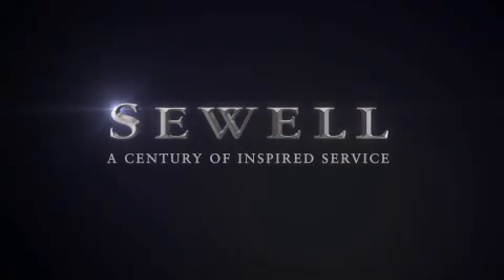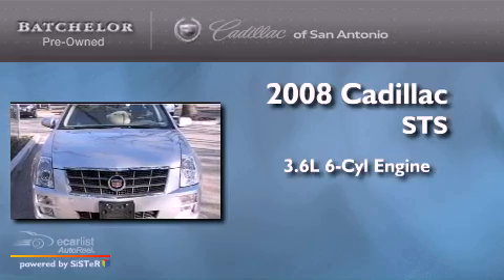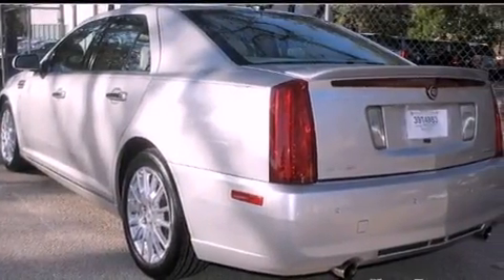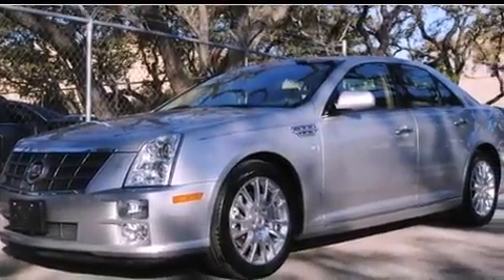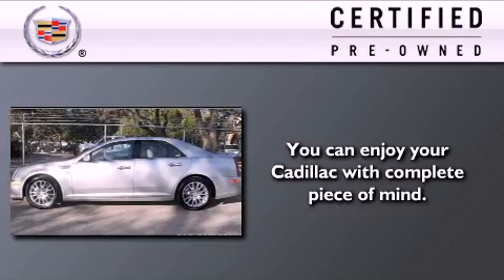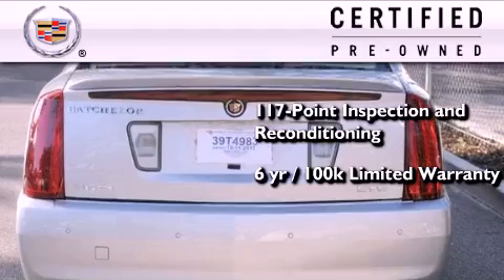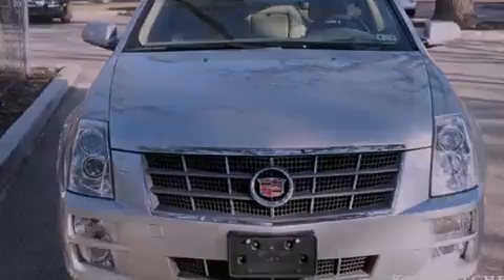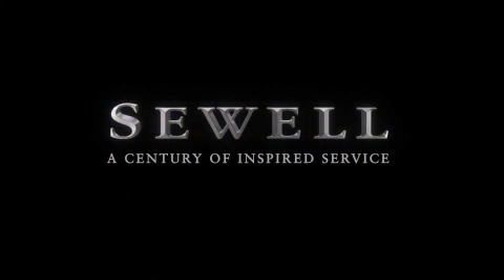2008 Cadillac STS Certified San Antonio TX 78230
Year : 2008

 Make : Cadillac

 Model : STS

 Engine : 3.6L Variable Valve Timing V6 DI Direct Injection

 Trans . : Automatic

 Exterior : Silver

 Miles : 44,382

 Interior : Tan

 11001 IH-10 W

 Mission

 Values

 2008 Cadillac STS San Antonio TX